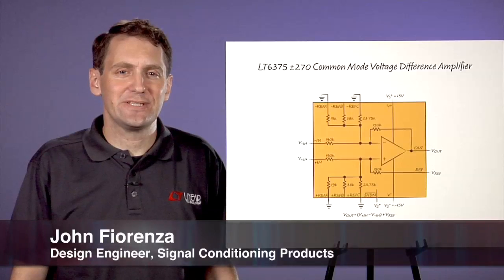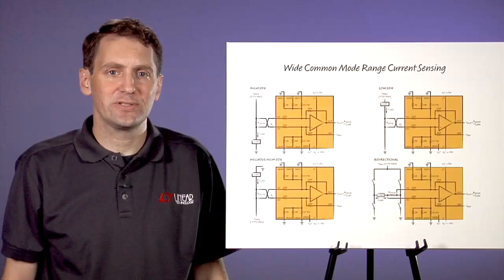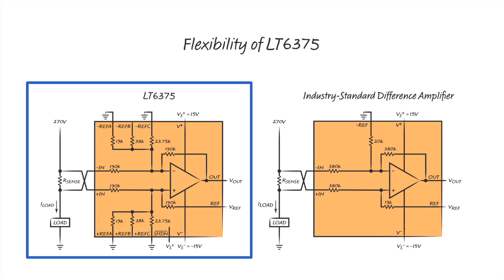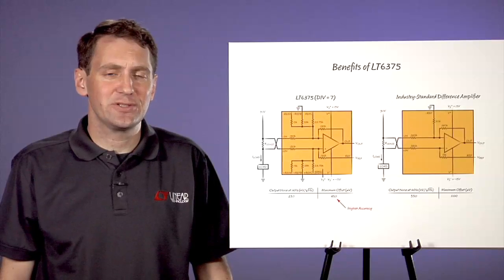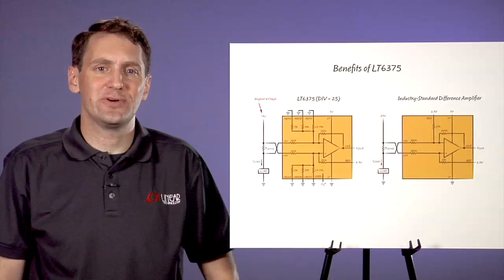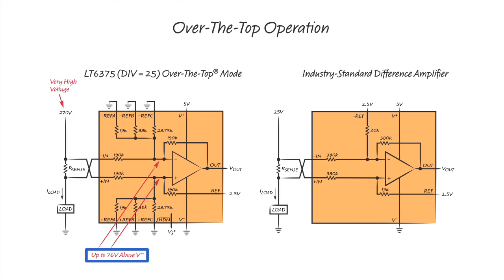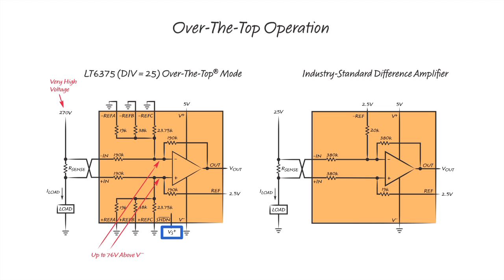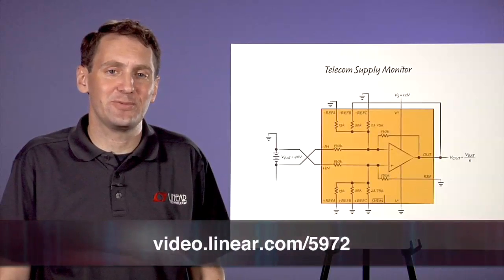Wide Common Mode Range Current Sensing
The LT6375 difference amplifier enables very accurate wide common mode current sensing applications. Its superior performance compared to alternative industry standard difference amplifiers translates into better accuracy in demanding current sensing measurement applications.